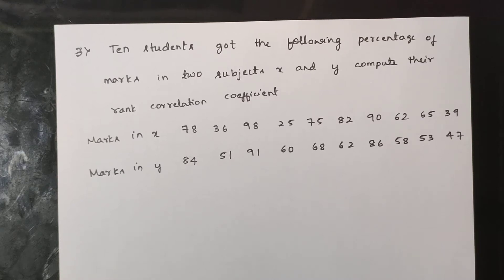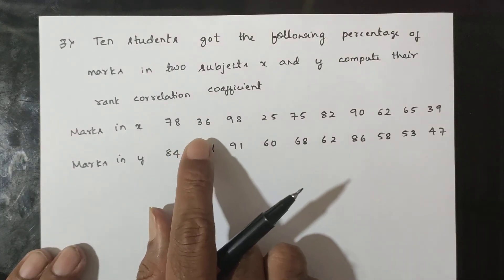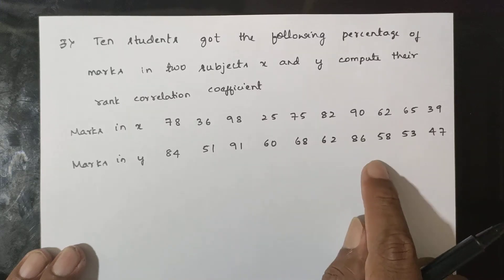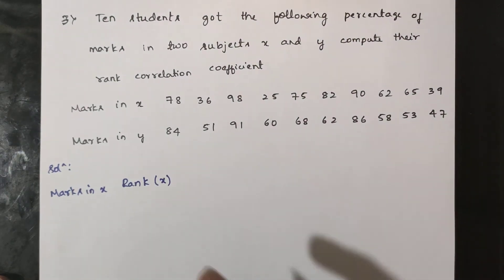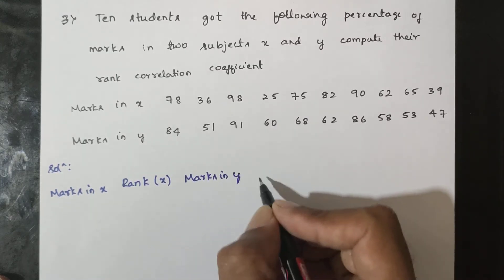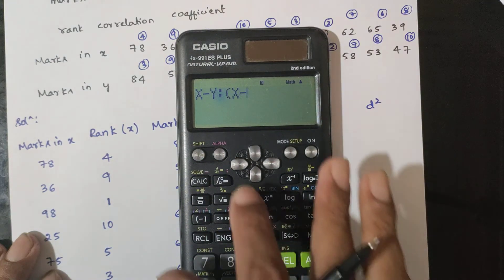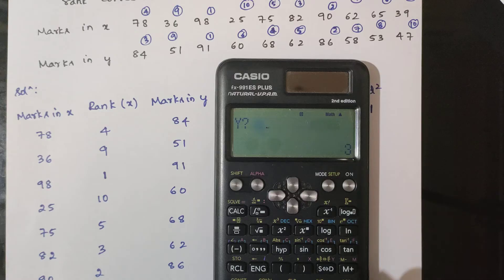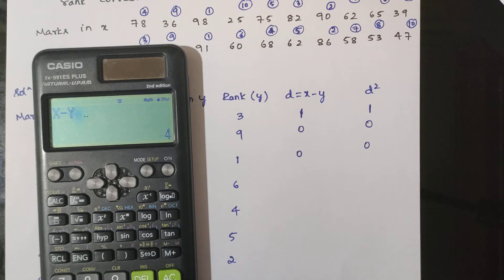Rank Correlation Coefficient | Example Problem 3 | Statistical Methods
📁 Downloadable Resources:
📝 VTU Rank Correlation Coefficient Statistical Methods [Pdf] - Coming Soon!

📖 Module Description:
Explore the fundamental concepts of correlation and regression in statistics. Learn about the coefficient of correlation and how it relates to the regression line. Discover methods for calculating correlation coefficients from regression lines and equations. Dive into topics such as Rank Correlation and Correlation by Rank for a comprehensive understanding of these statistical tools.